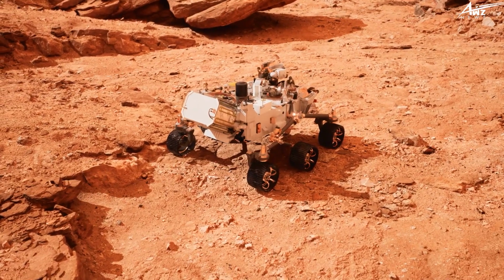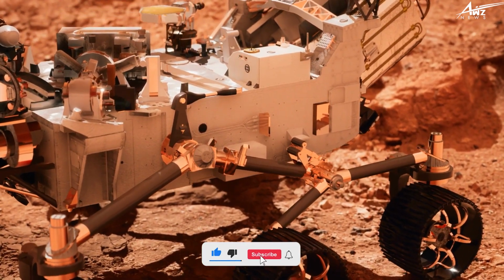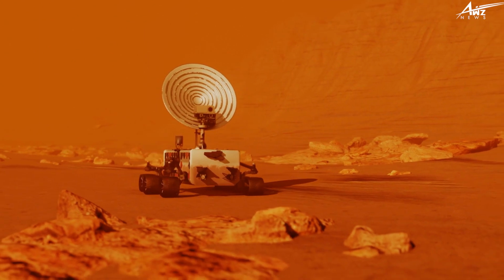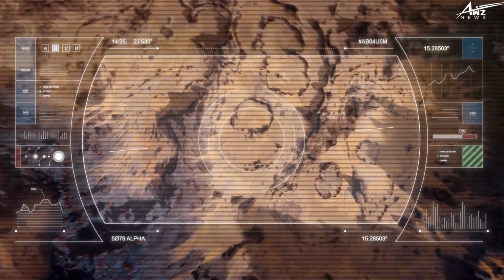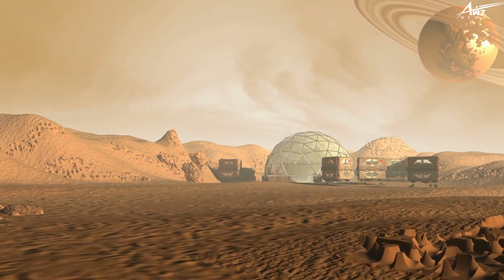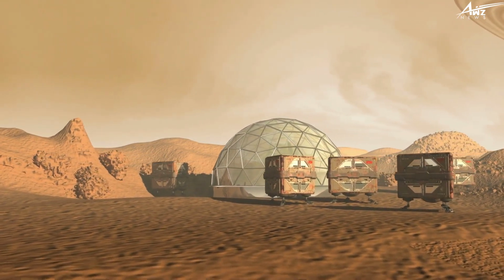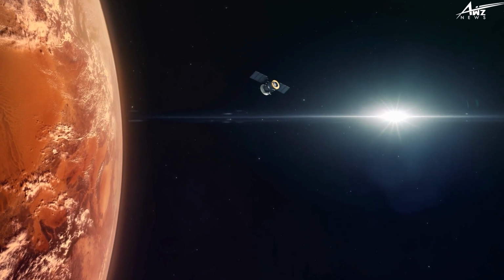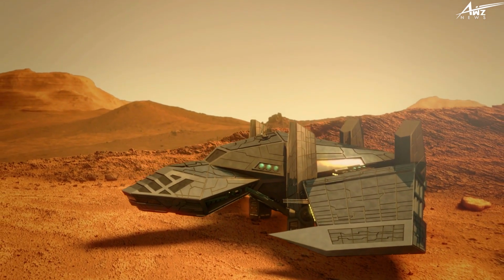THE INSPIRATION FOR NASA'S MARS | FORTHCOMING MARS ROVER | THE LANDING SYSTEM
We share to you all this in 3 high quality videos DAILY. Join us to learn something new everyday and there is something for everyone!!

Our channel is open for brand collaboration with Terms & Conditions.